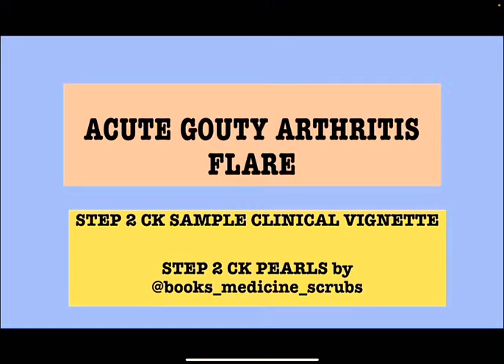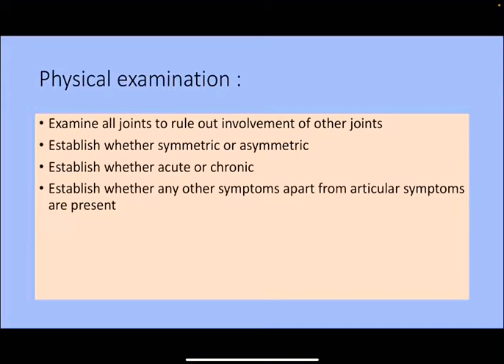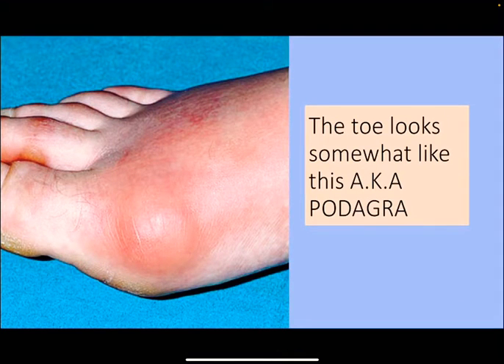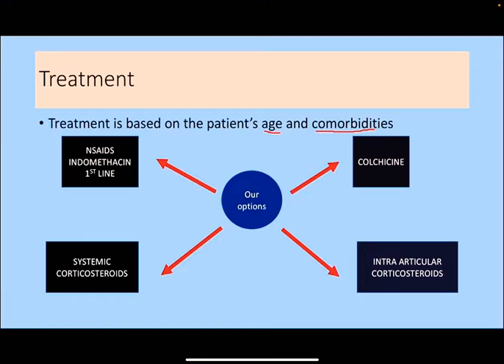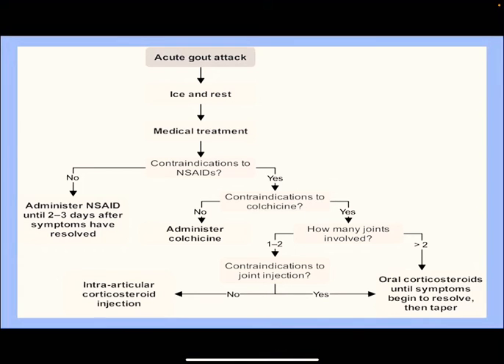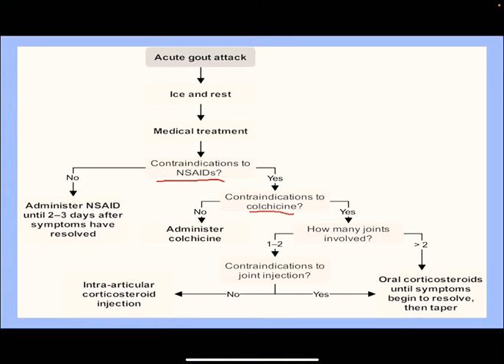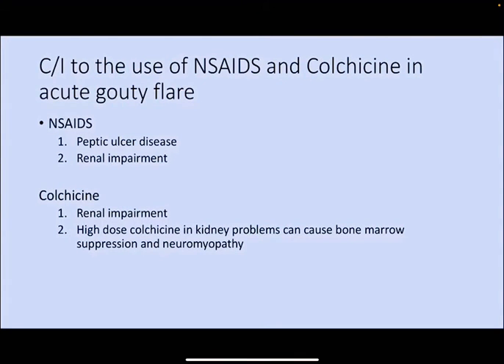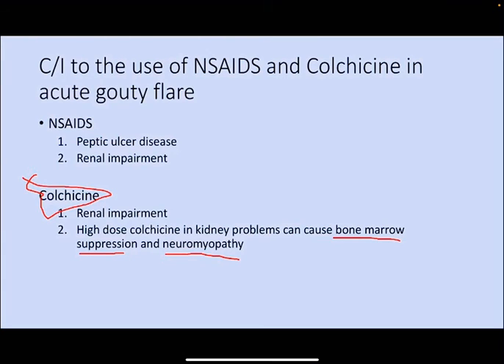USMLE Step 2 CK PEARLS: ACUTE GOUT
HIGH YIELD USMLE STEP 2 CK VIDEOS TO KEEP IN MIND FOR THE EXAM
I am an IMG prepping for the much dreaded exam the USMLESTEP2CK Step2CK . I am a visual and auditory learner hence have always been on the lookout for videos that I can understand clinical vignettes from. Here is a video focusing on the high yield points of the exam.

Credits: Video created and edited by Dr. I. Ray